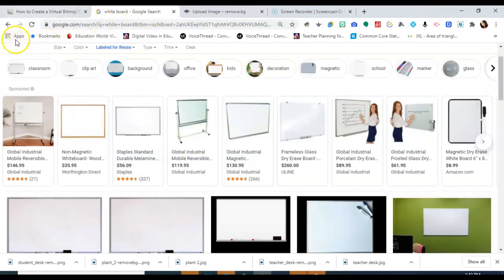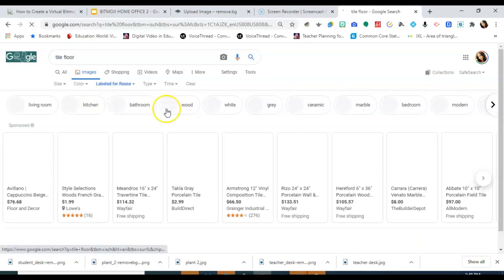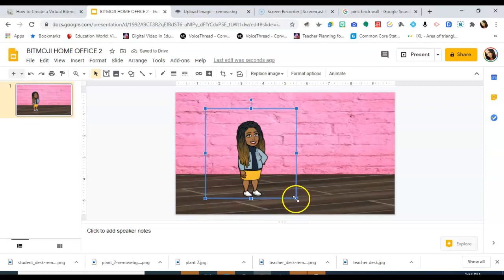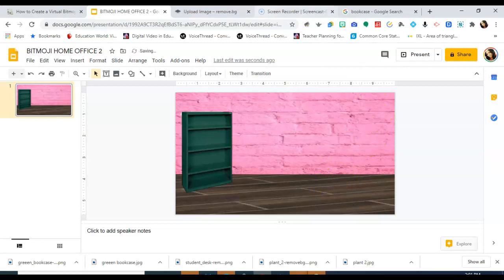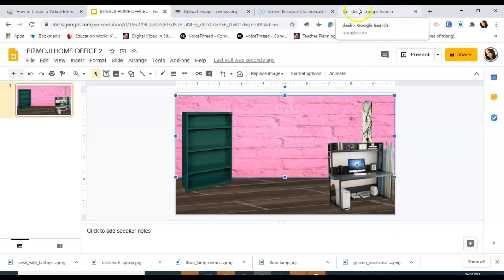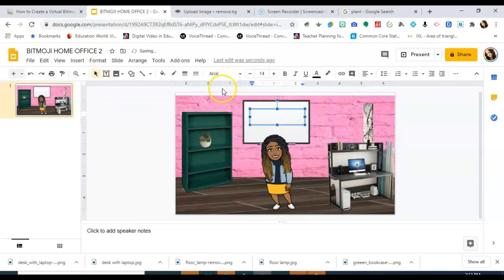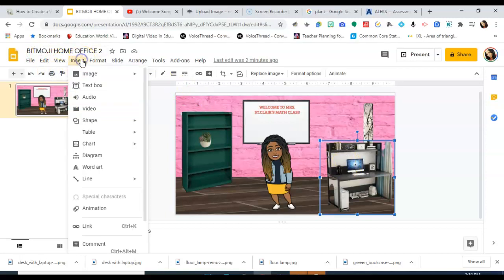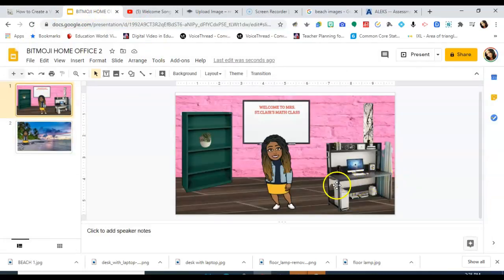How to create a bitmoji classroom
Bitmoji classroom